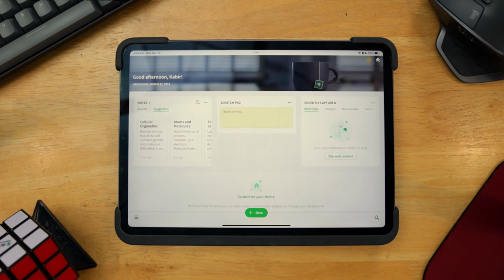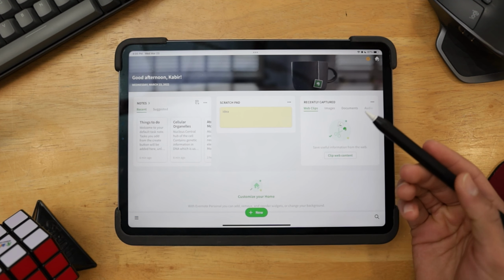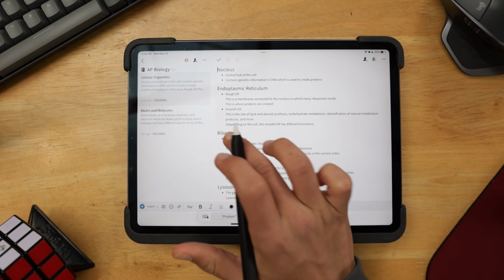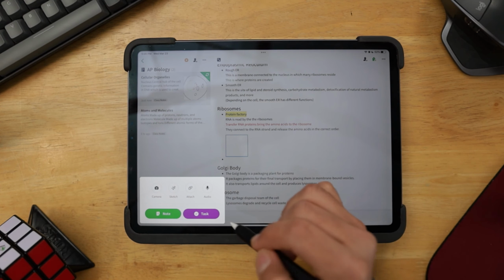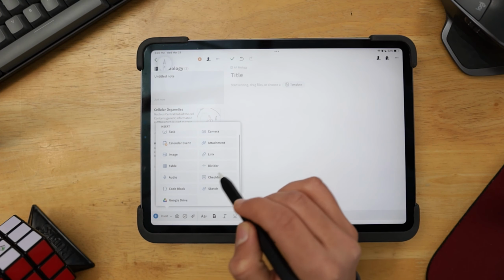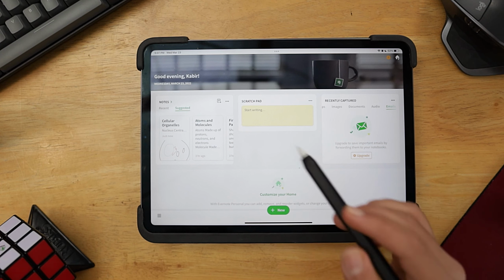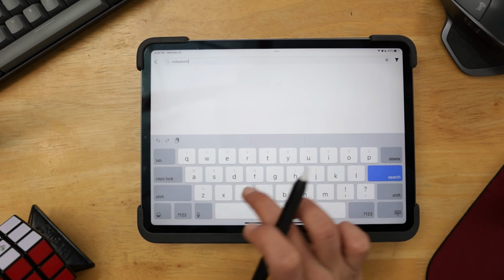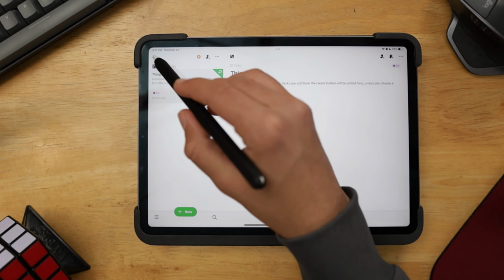Evernote on iPad: The Complete Walkthrough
In this video, I explain the main features of Evernote on iPad.

Kabir Ali